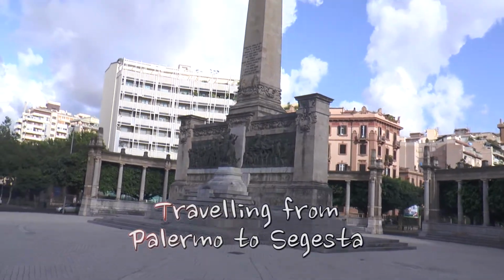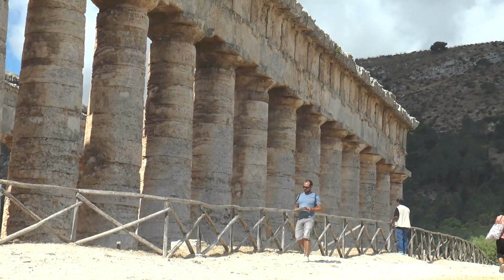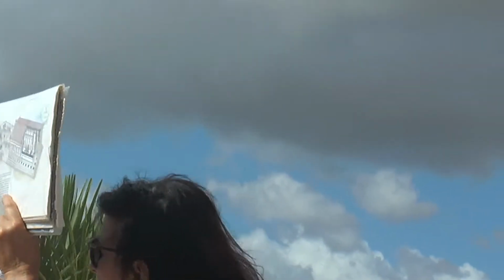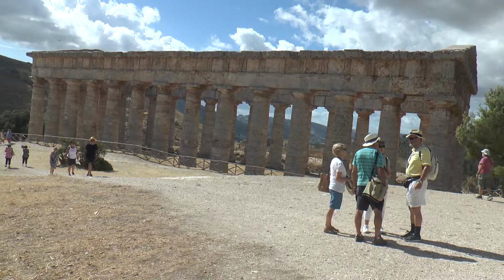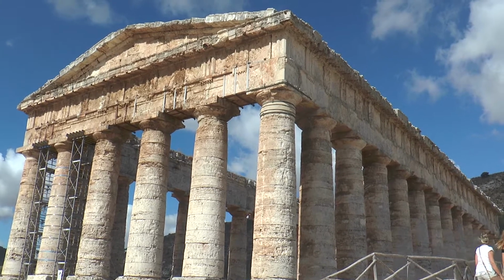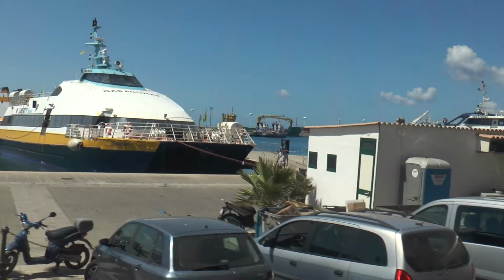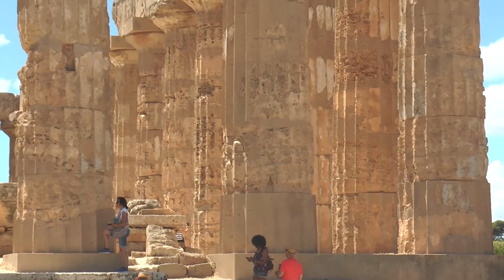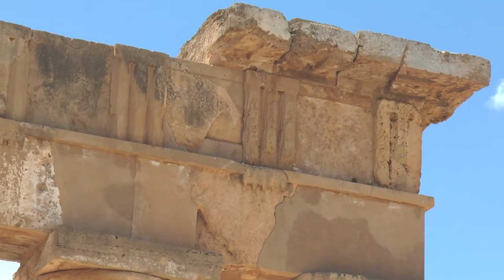TITAN'S TRAVEL SICILY-JEWEL OF THE MEDITERRANEAN - DAY FIVE 2nd JULY 2017